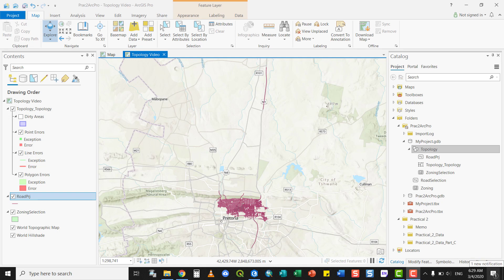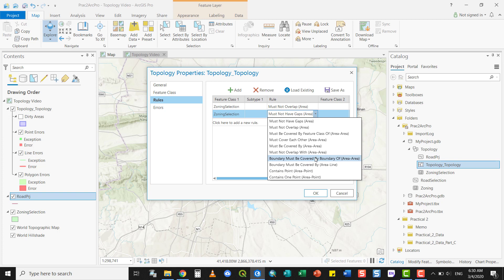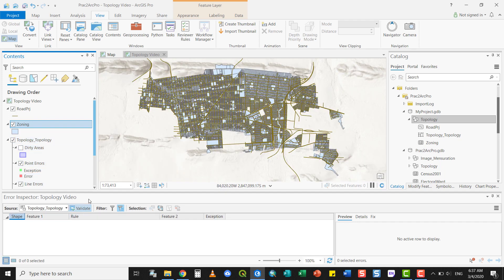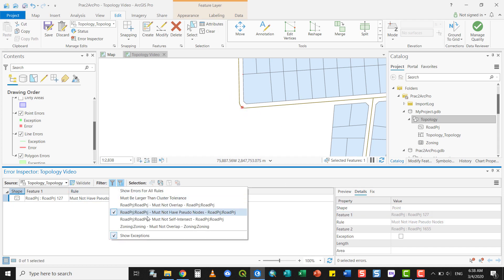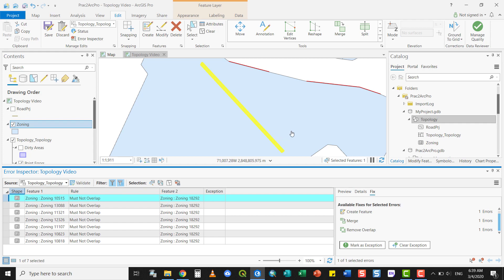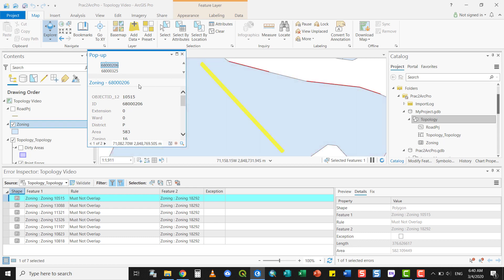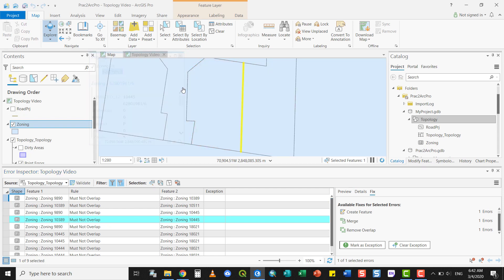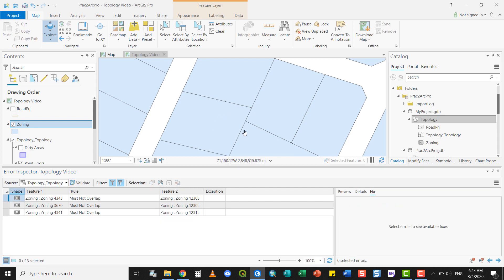ArcGIS Pro Topological editing